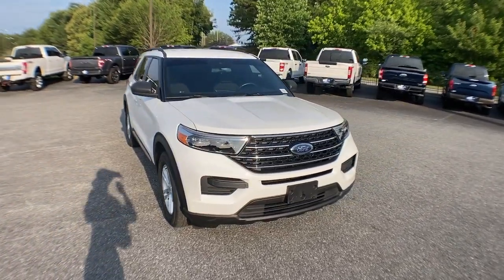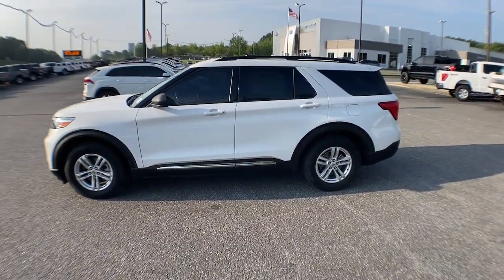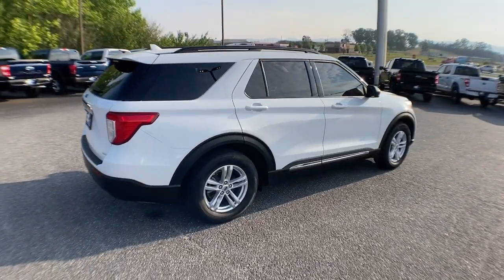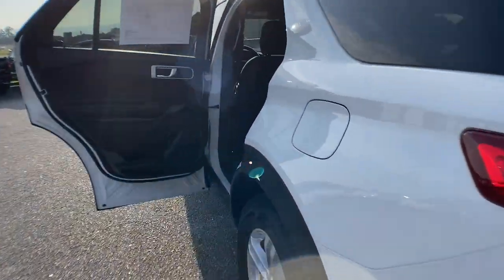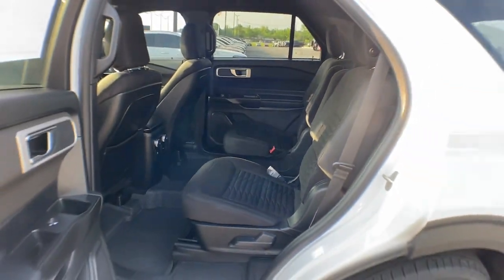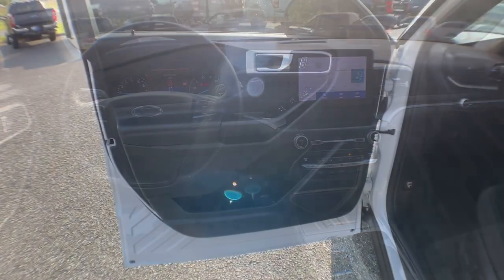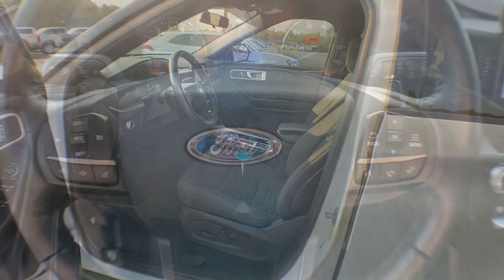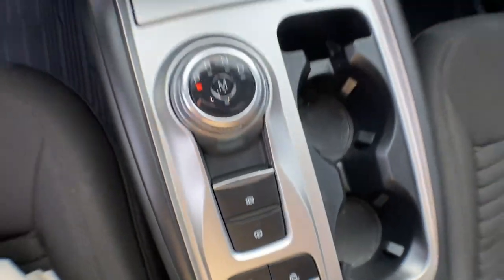2020 Ford Explorer Jasper, Canton, Woodstock, Alpharetta, Kennesaw, GA F7465A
Oxford White Used 2020 Ford Explorer XLT available in Jasper, Georgia at Shottenkirk Ford of Jasper. Servicing the Canton, Woodstock, Alpharetta, Kennesaw, GA area.

** Super Clean **, **Local Trade In**, Apple car play/ Android auto, **Low Mileage**, **Front bucket seats with center console**, **Ford Sync Bluetooth**, **Rear back up camera**, **Reverse Sensing System**, **Drivers Power Seat**, **Power liftgate**, **Power windows and locks**, and **Well maintained** Equipment Group 200A Shottenkirk Ford of Jasper is pleased to offer you this exceptional 2020 Ford Explorer. This XLT Explorer Exterior is finished in Oxford White and the interior is finished in Ebony w/Unique Cloth Captain's Chairs. 21/28 City/Highway MPGbr2020 Ford Explorer XLT 10-Speed Automatic RWD 2.3L EcoBoost I-4brbrbrAwards:br * 2020 KBB.com 10 Favorite New-for-2020 Cars * 2020 KBB.com 10 Best SUVs Worth Waiting ForbrbrShottenkirk Customer Care* is included in all Purchases! 6 Months or 6000 Miles Powertrain Coverage, 1 Year Paintless Dent/Ding Removal - One year Windshield Repair, see dealer for complete details in store Another fine automobile offered by Shottenkirk Automotive Group Online All the Time!